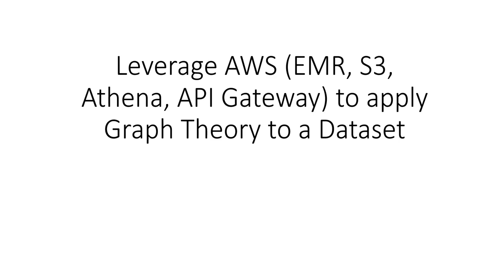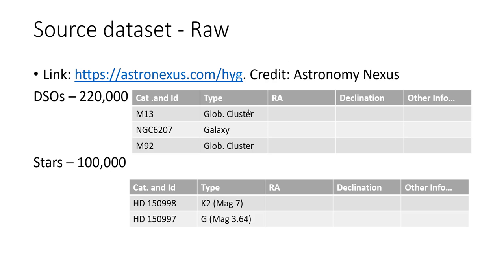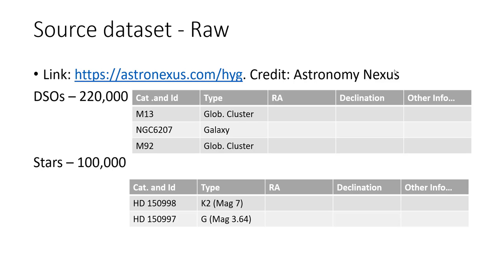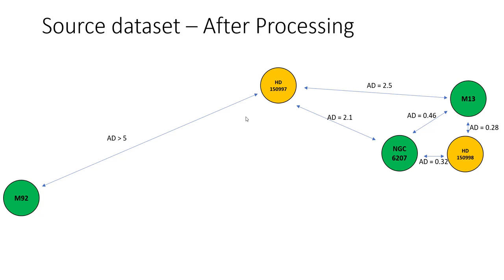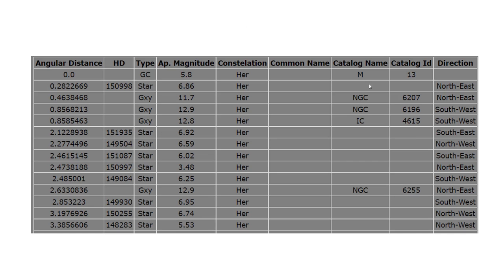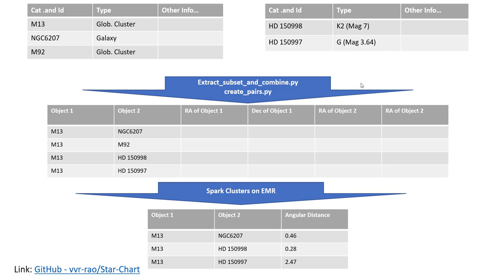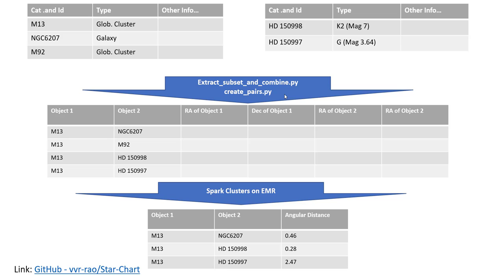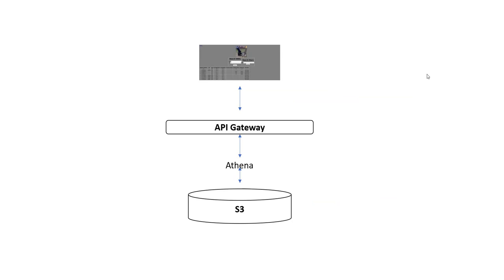Leverage AWS (S3, EMR, Athena, API Gateway) to apply Graph Theory to a Dataset: Part 1/4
A little pet project I have been working on to prove out a couple of concepts on how to manipulate and view a dataset.  I use multiple AWS services and utilize concepts from Graph Theory to arrange my data and build out relationships. I also use PySpark for data handling and host my data and website on AWS S3, using API Gateway to make the data available as a REST API

Big Thank You to Astronomy Nexus for making this available